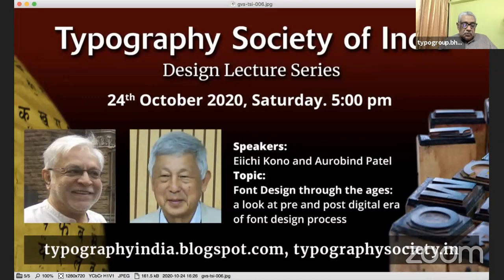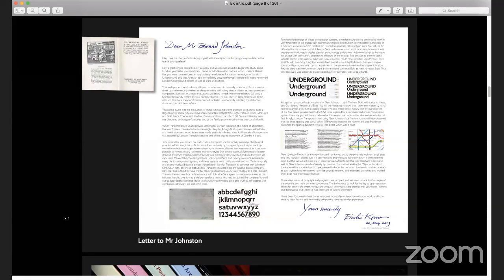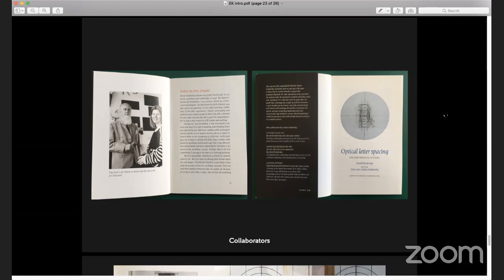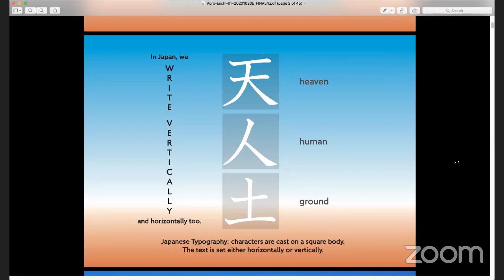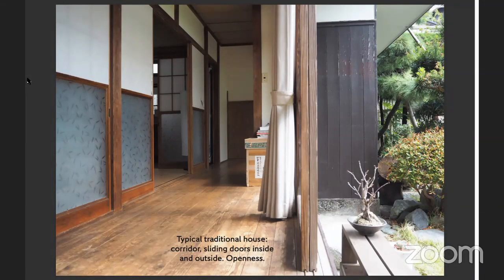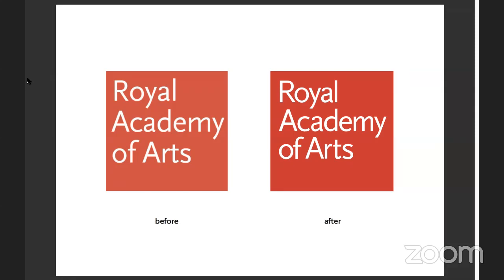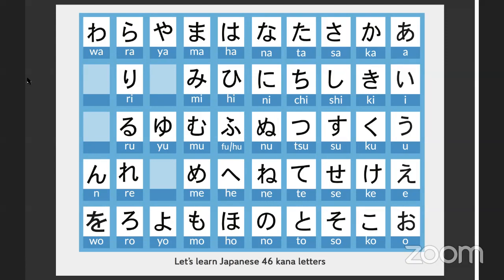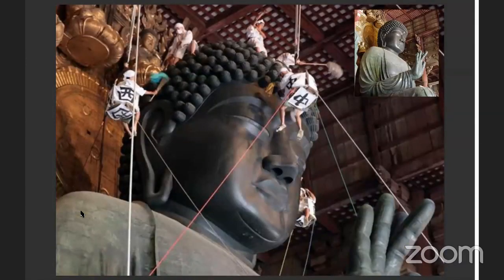Font Design through the ages: a look at pre and post digital era of font design process